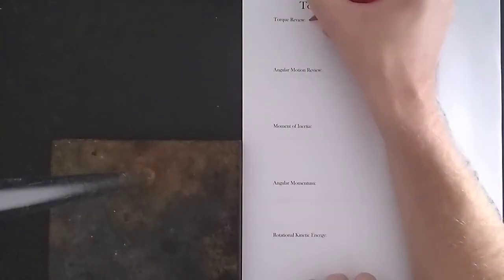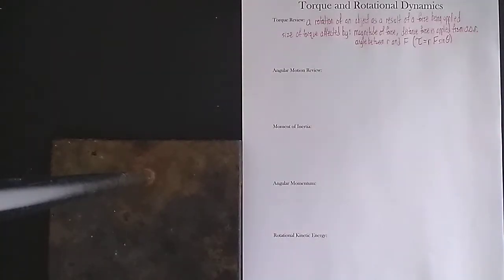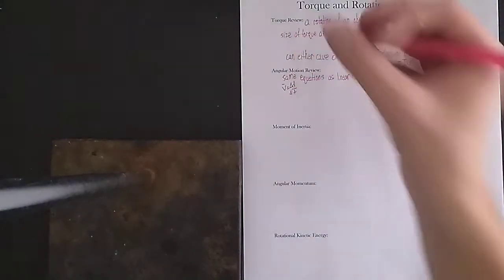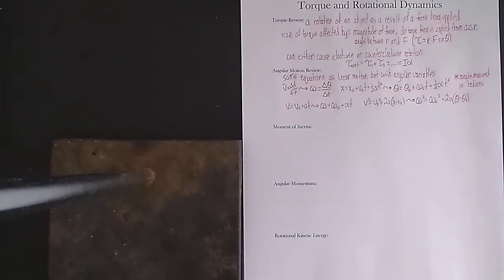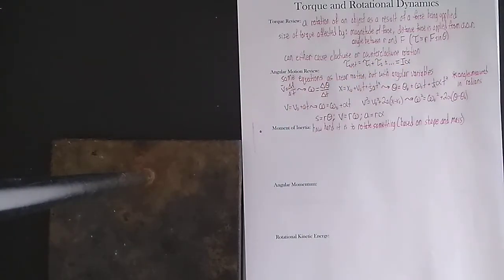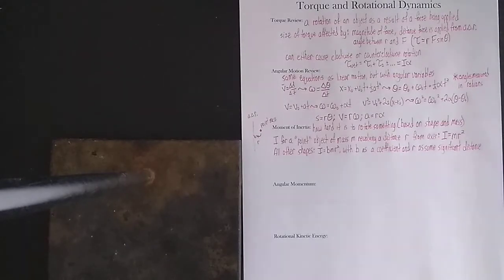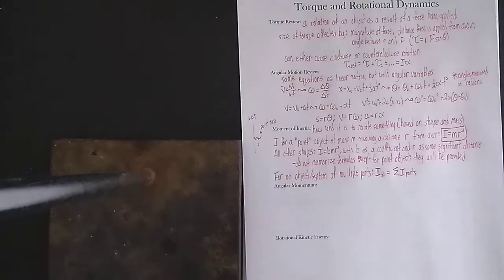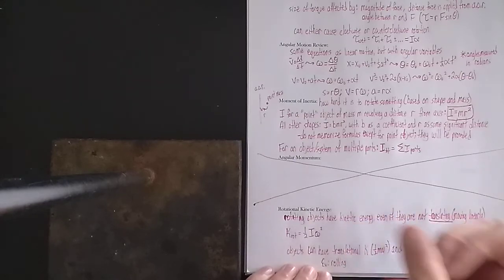AP Physics 1 Rotational Motion Unit: Torque and Rotational Dynamics #1